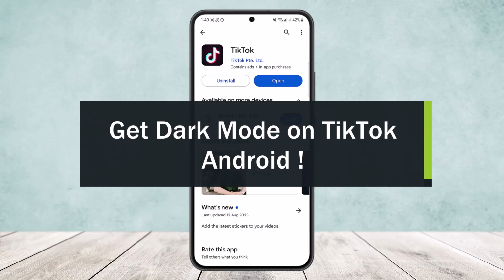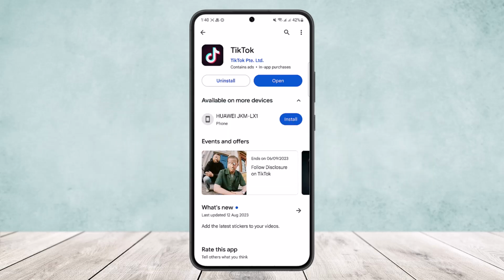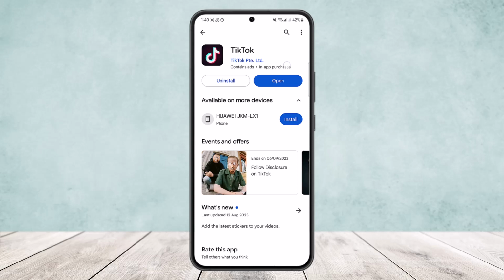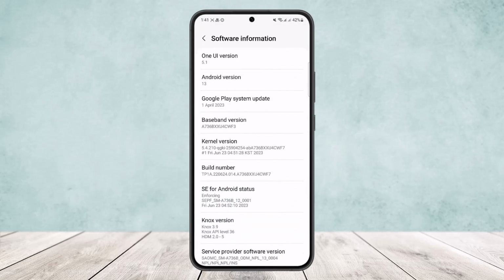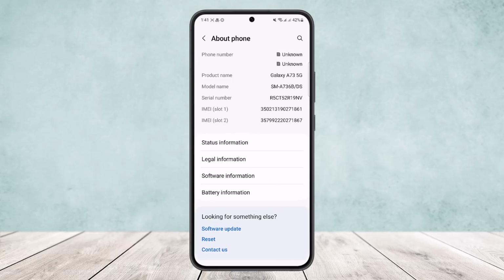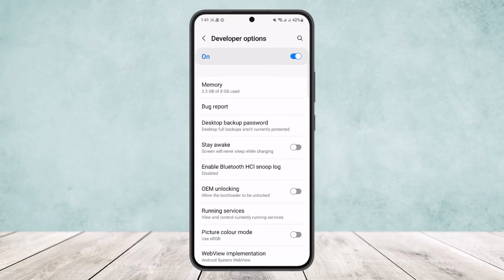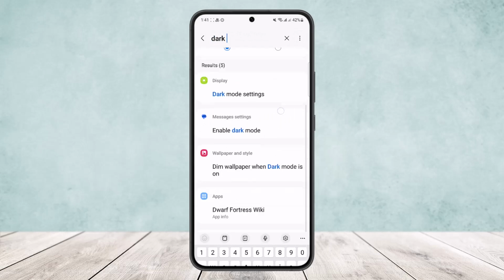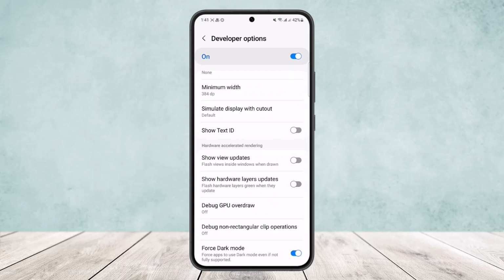Get Dark Mode on TikTok Android !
In this tutorial video, I will simply show you how to get dark mode on Tiktok on android. So just make sure to watch this video till the end.

~ Video Chapters:
0:00 Introduction
0:21 Force Dark Mode
1:11 Outro